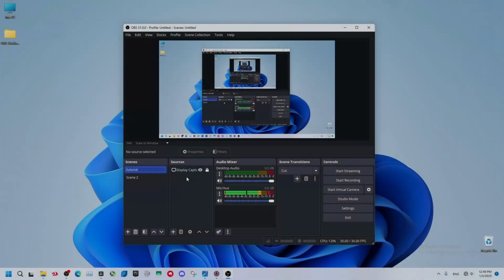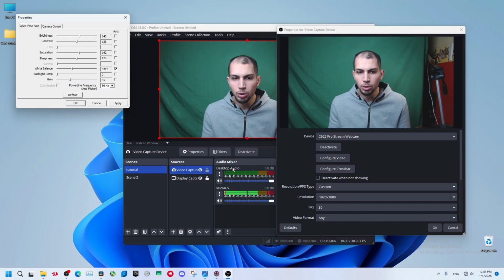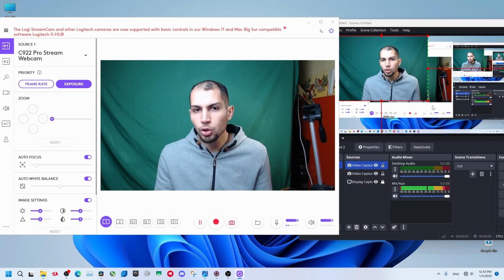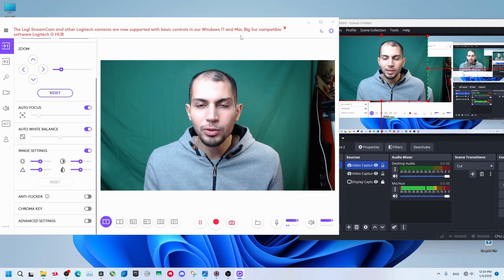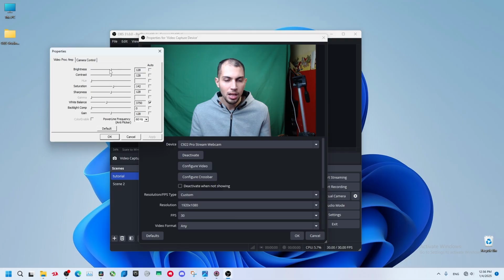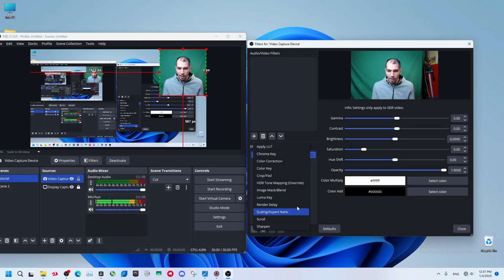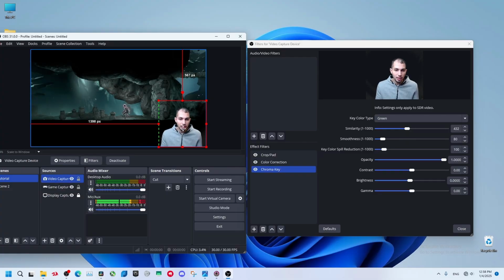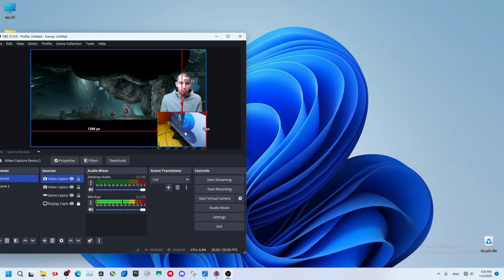How to Add Webcam in OBS Studio | Step by Step Tutorial